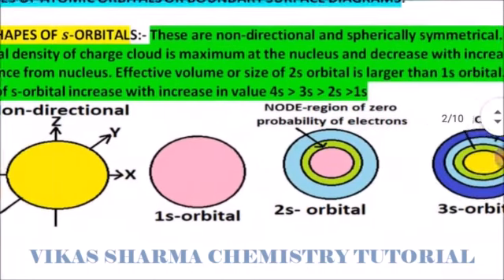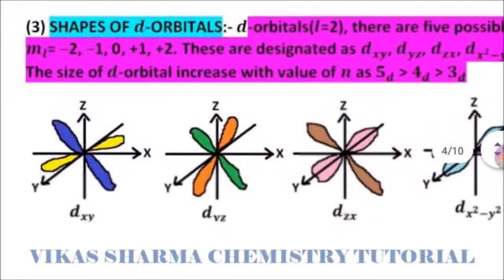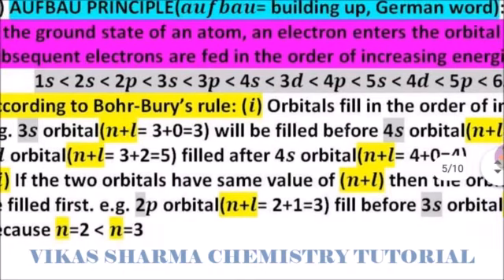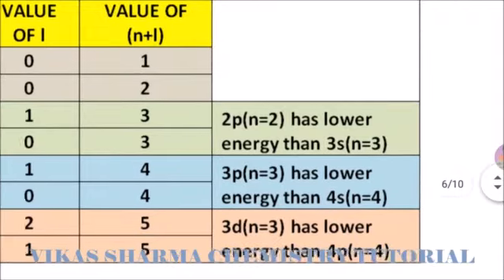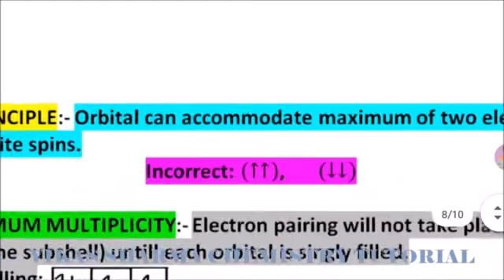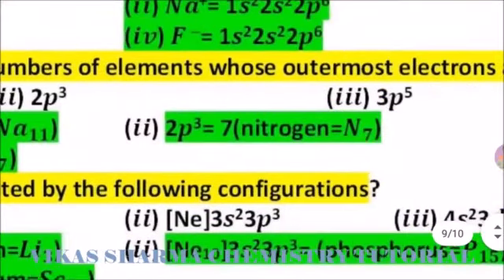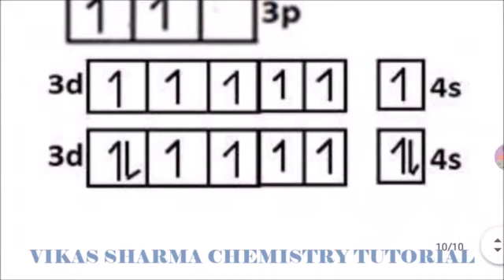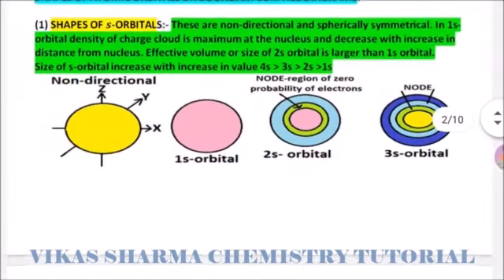SHAPES OF s, p and d ORBITALS, AUFBAU SERIES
SHAPES OF s ORBITAL, SHAPES OF p ORBITAL, SHAPES OF d ORBITAL, AUFBAU SERIES, NODE, ARRANGEMENT OF ORBITLAS, PATTERN OF FILLING OF ELECTRONS, BOHR BURY RULE, PAULIS EXCLUSION PRINCIPLE, HUNDS RULE OF MAXIMUM MULTIPLICITY, PAIRED AND UNPAIRED ELECTRONS